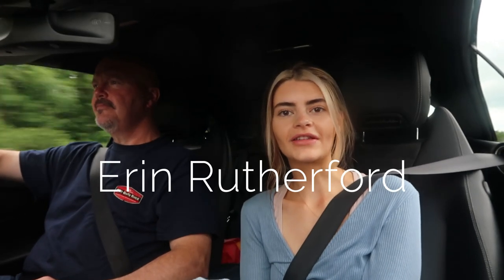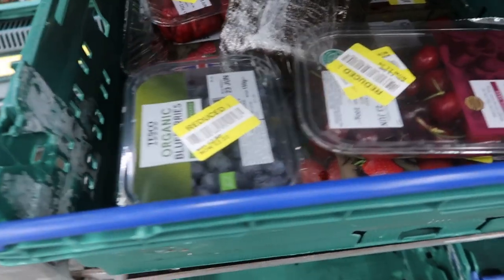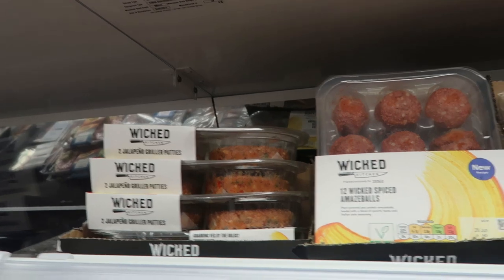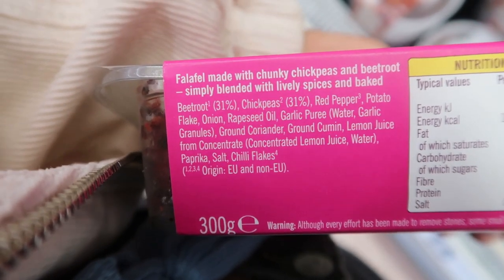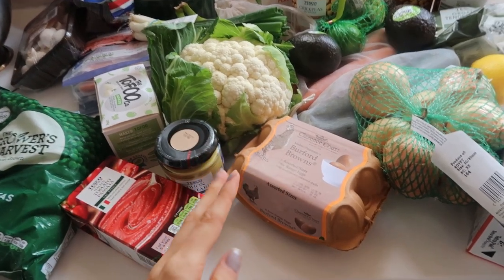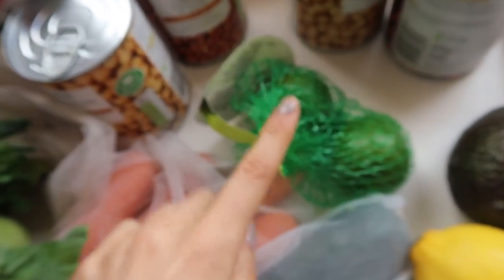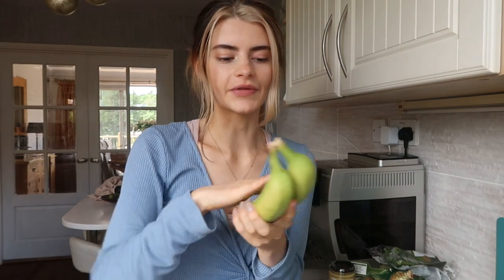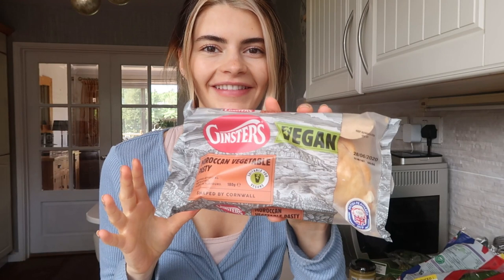HEALTHY WEEKLY FOOD SHOP 2020/ grocery staples haul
weekly food shop!! Usually dont shop at tesco but it was nice to explore the options